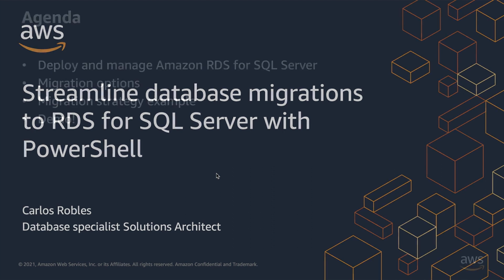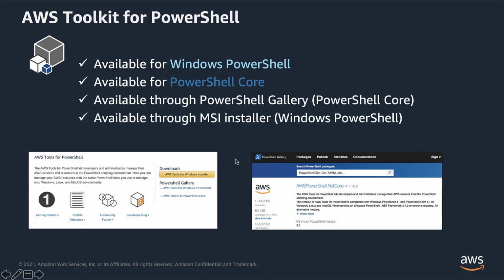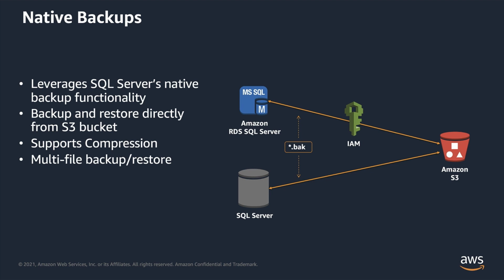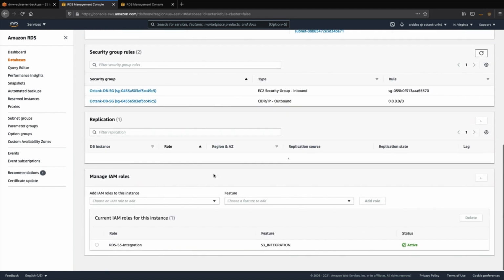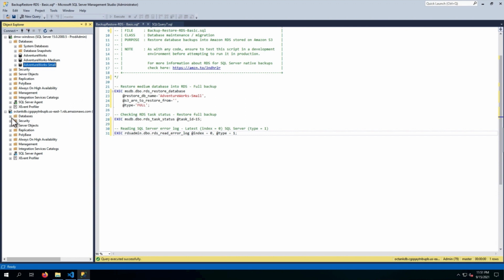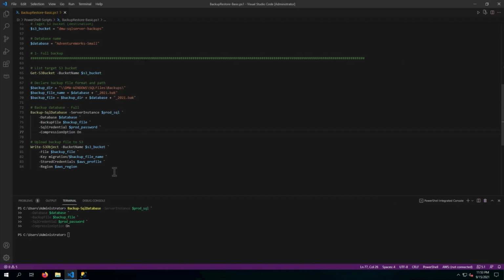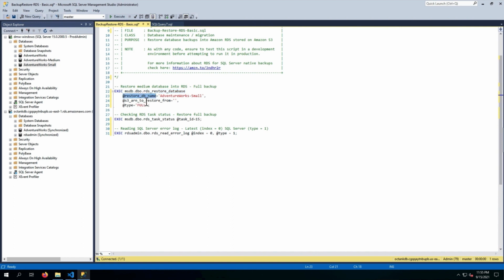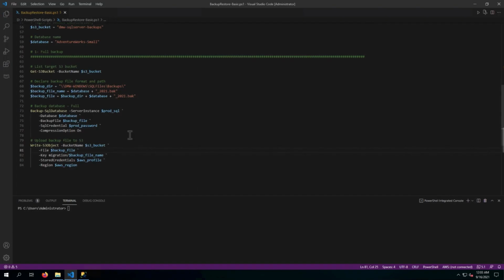Streamline database migrations to RDS for SQL Server with PowerShell | Amazon Web Services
Move your database from a self-managed SQL Server to an RDS SQL Server using PowerShell scripts. In this session you will learn how to leverage the AWS Tools and SQL Server modules for Windows PowerShell to streamline your database migrations using native backups from your on-premises environment to Amazon RDS for SQL Server.